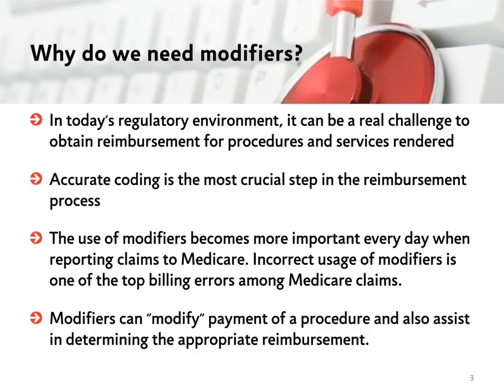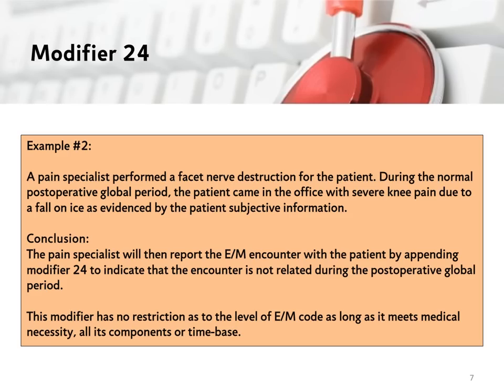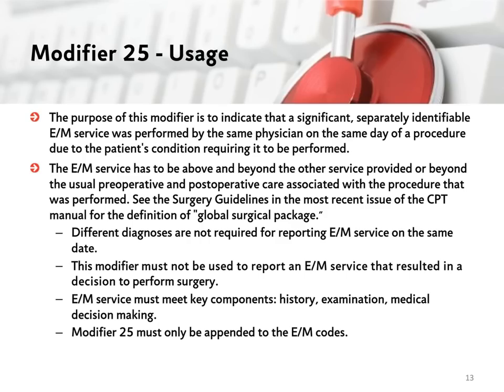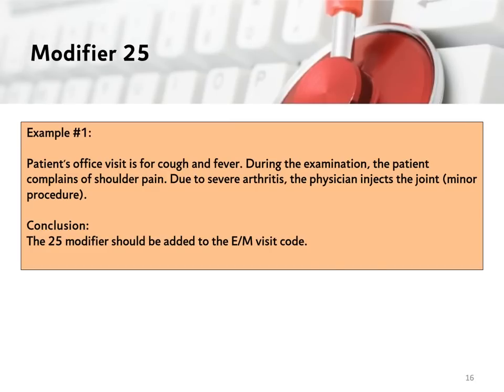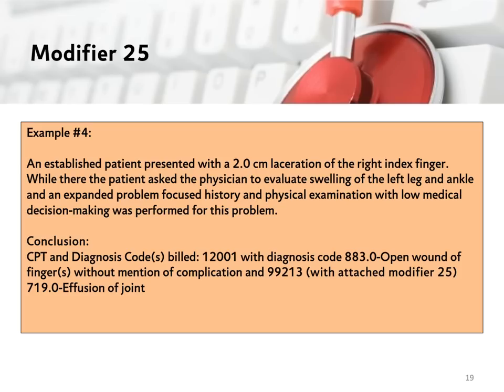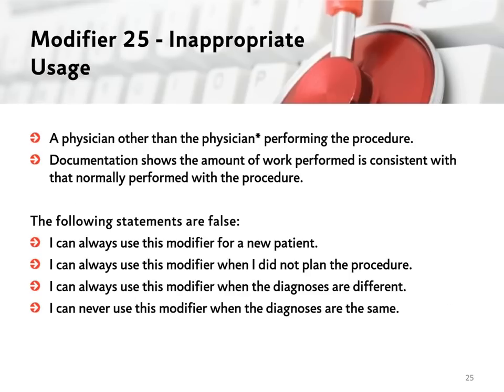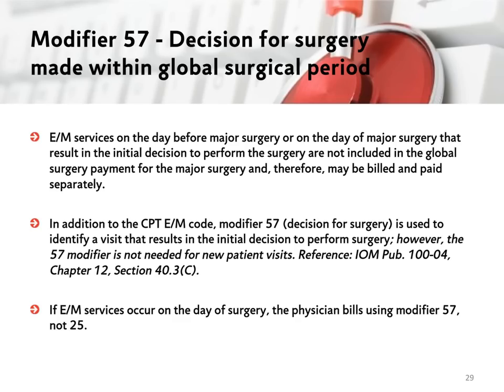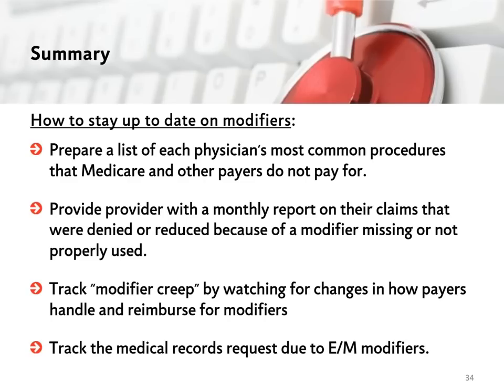Avisena Webinar - Evaluation and Management Modifiers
The scope of this webinar is to reveal the appropriate application of E/M modifiers for streamlined reimbursement, define the Global Surgical Package and how it affects billing and reimbursement and avoid global surgery denials.